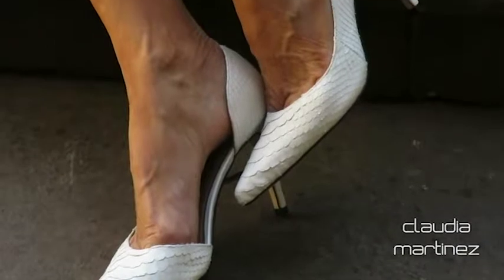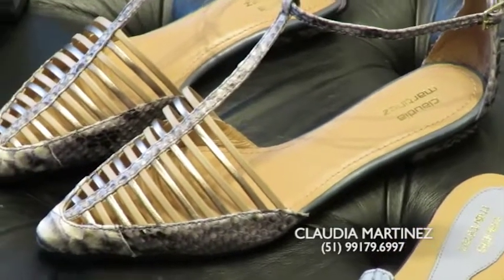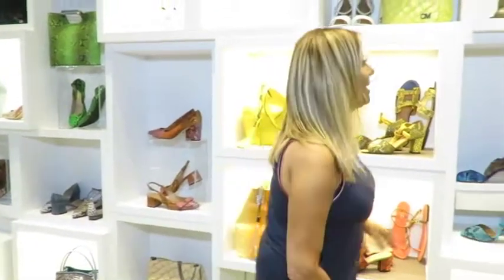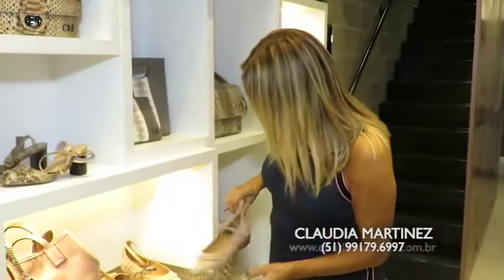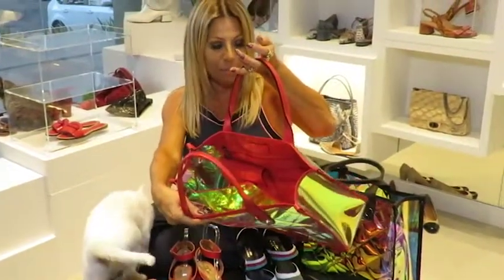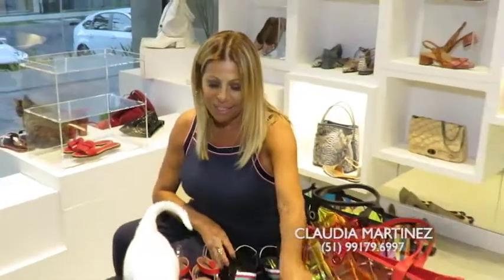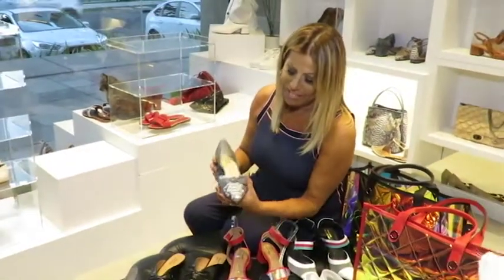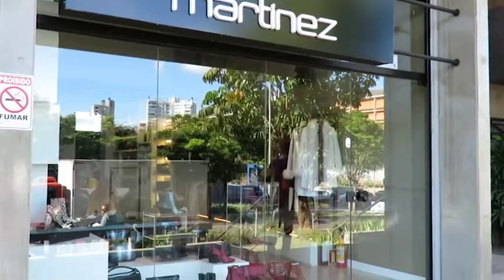CLAUDIA MARTINEZ 14/10/18